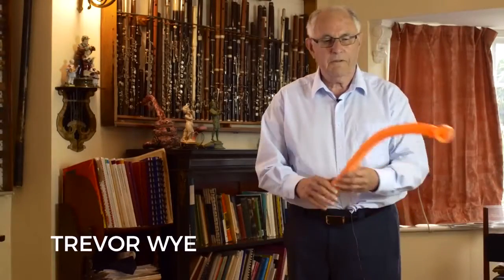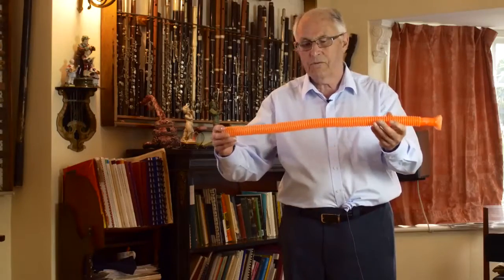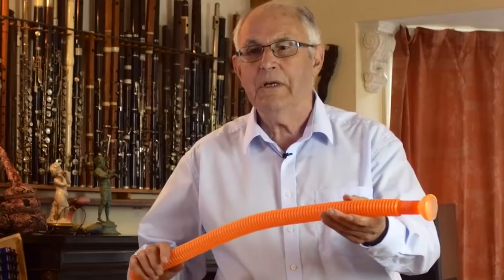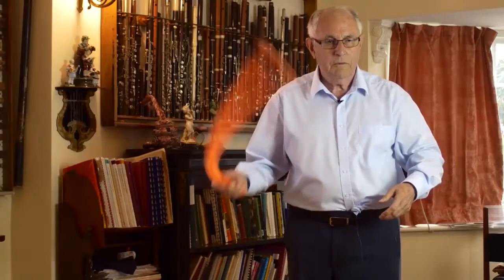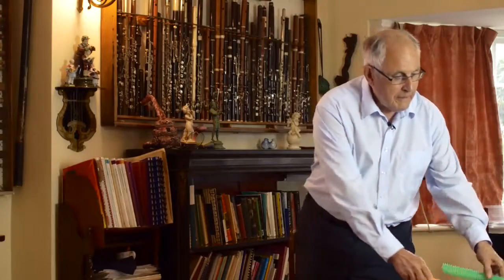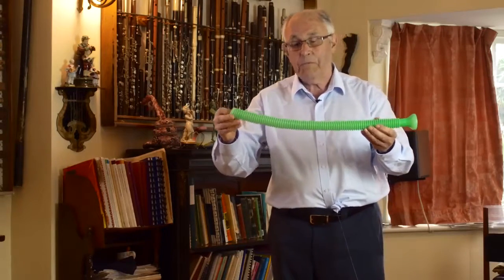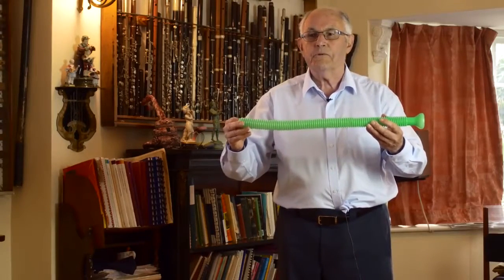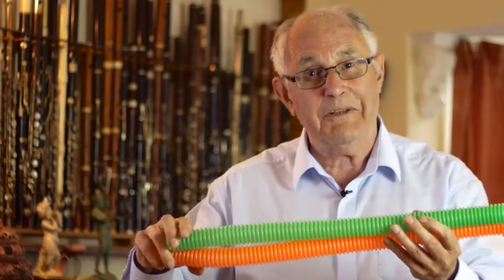Trevor Wye Whirly pipes